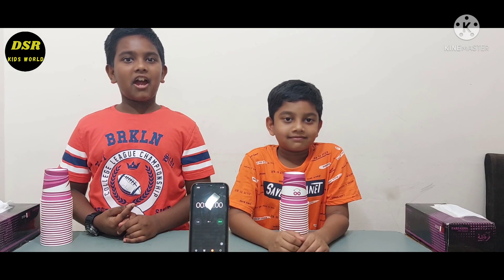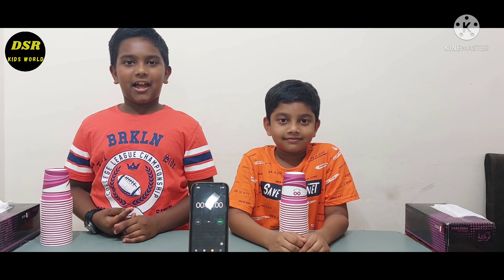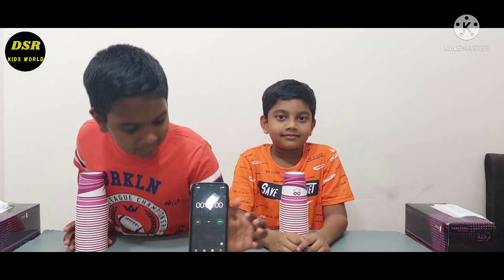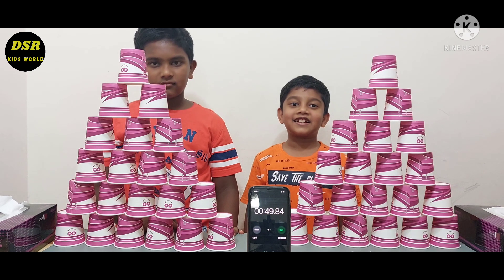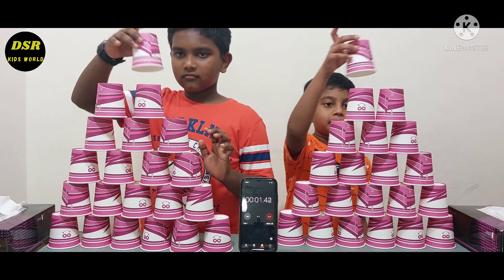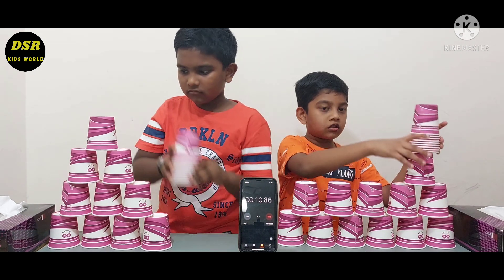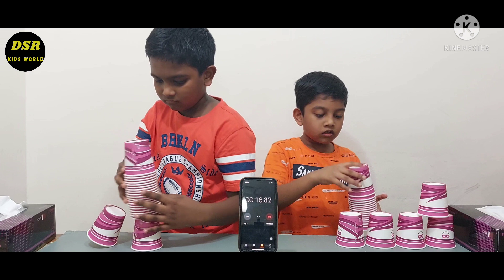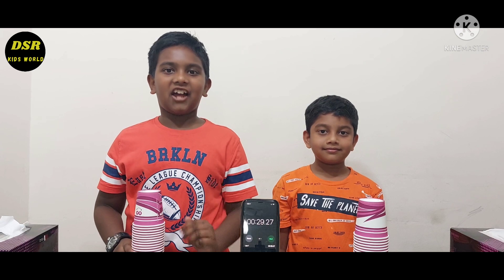Cup Stacking Challenge l Game Task for kids | Easy tasks for kids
A simple task or game for kids. Can be done as a competition for events.